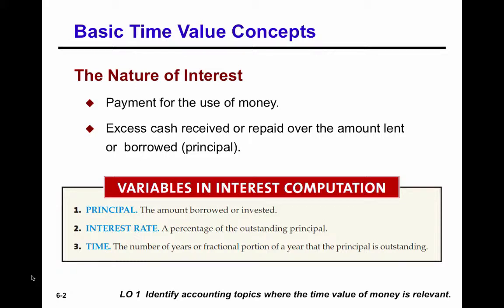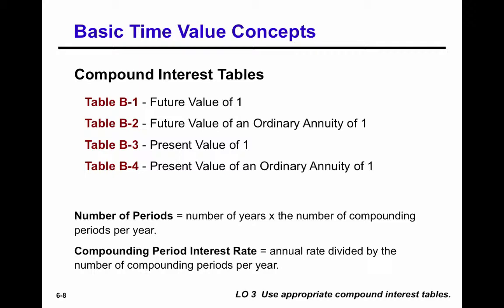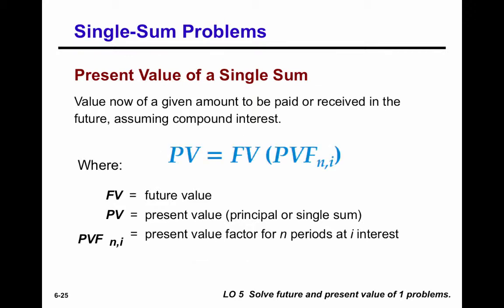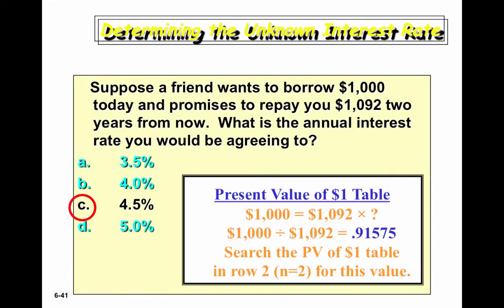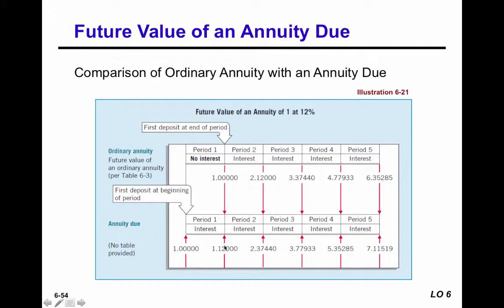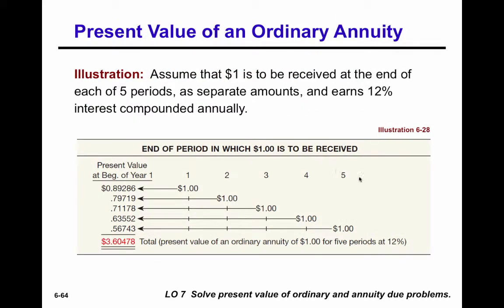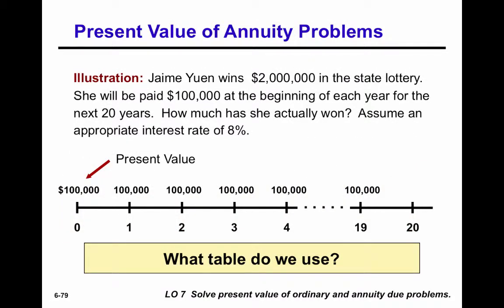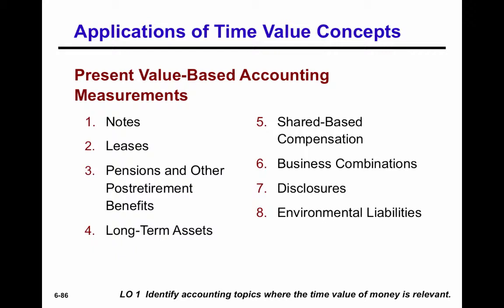chap6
Table of Contents:

13:49 - Future Value of a Single Sum
14:41 - Future Value of a Single Sum
14:58 -
15:21 - Future Value of a Single Sum
15:37 - Future Value of a Single Sum
15:48 - Future Value of a Single Sum
16:14 - Future Value of a Single Sum
16:14 - Future Value of a Single Sum
16:33 - Future Value of a Single Sum
16:50 - Future Value of a Single Sum
18:04 - Present Value of a Single Sum
19:26 - Present Value of a Single Sum
19:36 -
19:52 - Present Value of a Single Sum
19:52 - Present Value of a Single Sum
20:19 -
20:40 - Present Value of a Single Sum
21:14 -
21:44 - Present Value of a Single Amount
21:54 - Present Value of a Single Amount
21:58 -
26:09 - Determining the Unknown Interest Rate
26:22 -
41:59 - Future Value of an Annuity Due
42:22 -
46:59 - Present Value of an Ordinary Annuity
47:32 - Present Value of an Ordinary Annuity
47:50 - Present Value of an Ordinary Annuity
48:28 - Present Value of an Ordinary Annuity
48:41 - Present Value of an Ordinary Annuity
48:52 - Present Value of an Ordinary Annuity
49:03 -
54:20 - Present Value of an Annuity Due
54:23 - Present Value of an Annuity Due
55:04 -
57:07 - Example
57:24 -